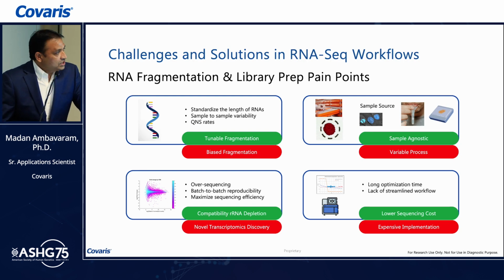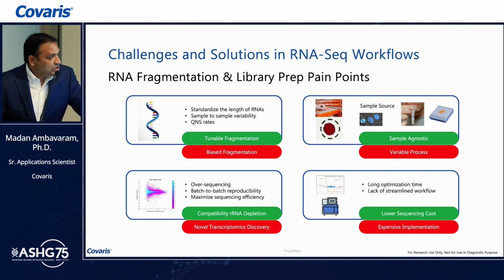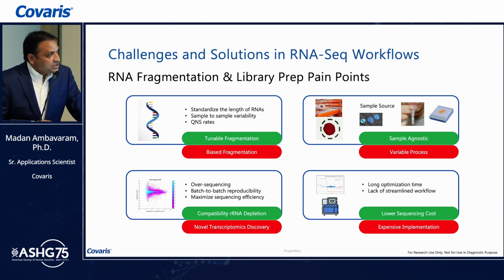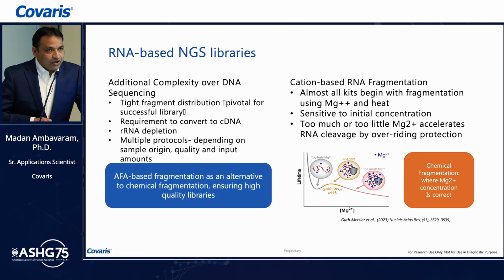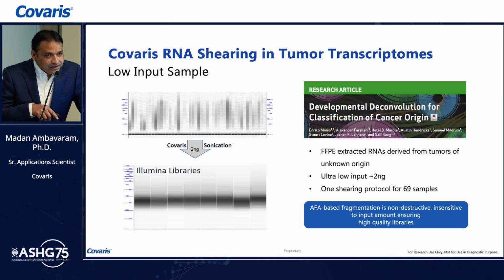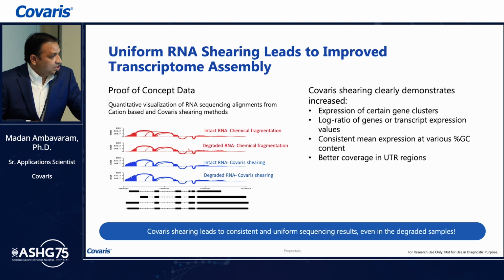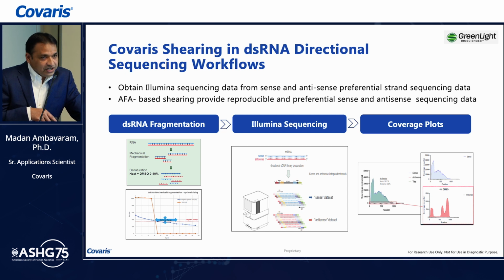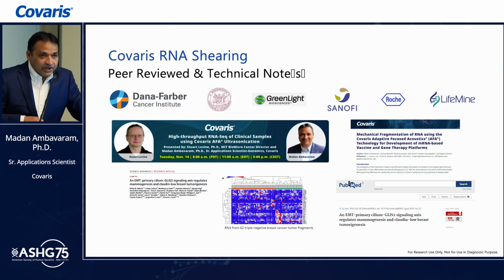New Advances in Sample Prep: RNA Shearing with Covaris AFA Technology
Presented by Dr. Madan Ambavaram at ASHG 2023.